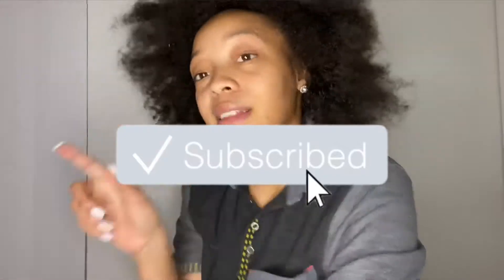MY NIGHT TIME TWIST OUT : *Quick Easy Simple & Mini Story Time *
This is my go to twist out when in a rush ! & in need of a quick hairstyle for the morning!

Instagram Nailpage : @Klawedbyrosegold